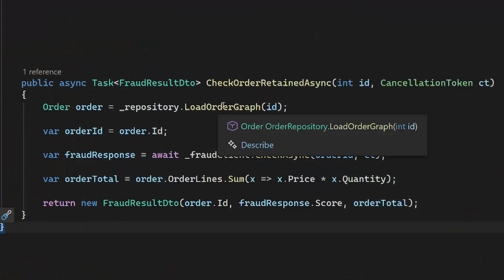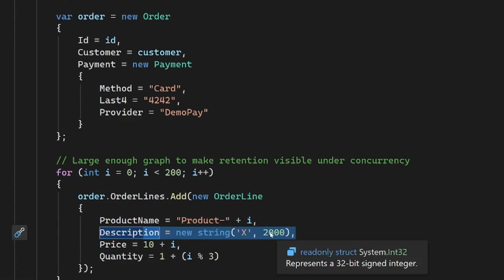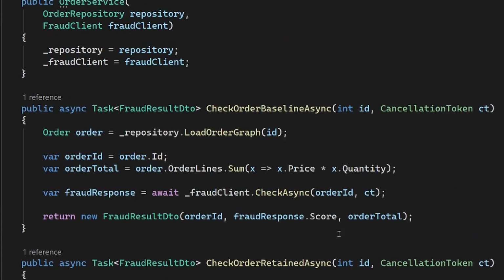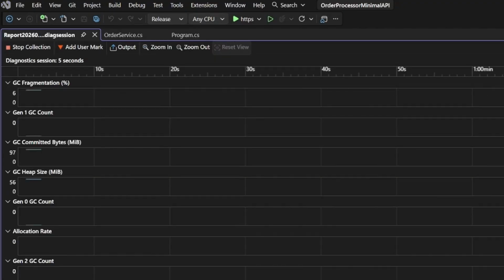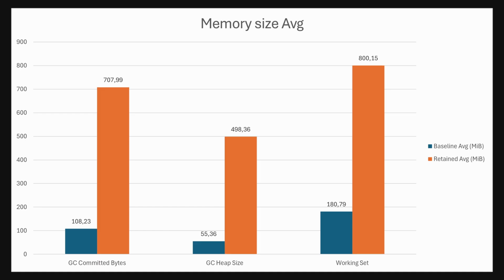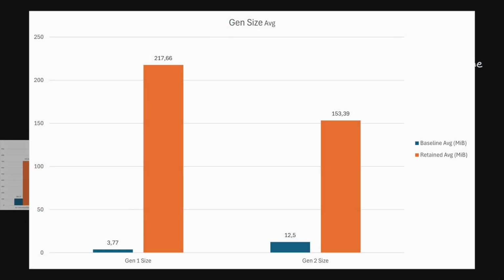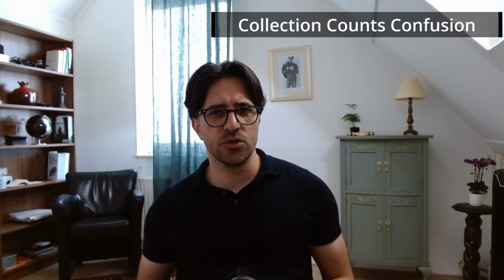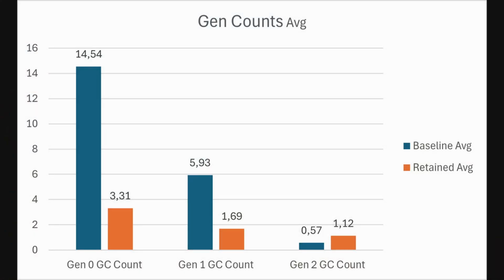How Memory Pressure Turns Into Performance Problems in C#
In this video, I show why allocation is only part of the story.
Two ASP.NET Core endpoints do almost the same work.
They allocate similar data.

But under load, one performs much worse.

Why?
Because one version keeps a larger object graph alive across an await.
That small lifetime difference changes GC behavior, increases retained memory, and turns memory pressure into slower requests and lower throughput.

In this demo, I run both versions:
• in Release
• under a constrained GC heap
• with the same Bombardier load test
• while watching runtime behavior through Visual Studio Performance Profiler using .NET Counters

I also restart the app between runs so each endpoint starts from a cleaner state before testing.

We’ll cover:
• allocation vs survival
• async memory retention
• why retention is not the same as a leak
• how concurrency amplifies GC cost
• why performance problems often start before OOM ever happens

Same API. Different lifetime.

Useful difinitions:

GC Heap Size: the current size of memory occupied by managed objects on the .NET GC heap.

GC Committed Bytes: the amount of virtual memory the .NET GC has committed from the OS for its heap segments, meaning memory reserved for GC use and backed by the OS as needed.

Working Set: the amount of physical RAM currently mapped to the entire process, from the operating system’s perspective. This includes managed memory, native memory, code, stacks, and other pages currently resident in RAM.

Allocation Rate: the rate at which the application allocates new managed objects, typically measured in bytes per second.

Chapters:
00:00 Intro — How memory pressure turns into performance problems
00:20 Connecting the last two videos
00:42 A realistic API example
01:56 Same API, different lifetime
02:32 Why concurrency changes everything
03:05 Demo setup
03:39 Demo run
04:03 How to read the result
04:29 Memory size
05:02 Lifetime and promotion
05:51 Why allocation rate can mislead you
06:29 Why GC counts can mislead you
07:28 Latency and throughput
08:13 Key takeaway
08:59 Looking ahead